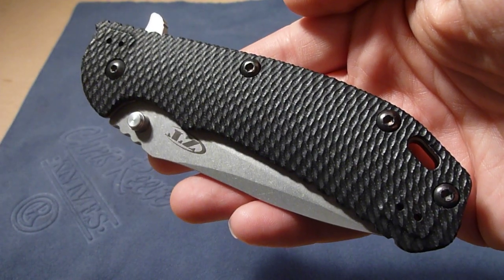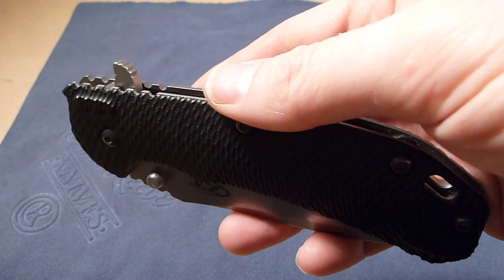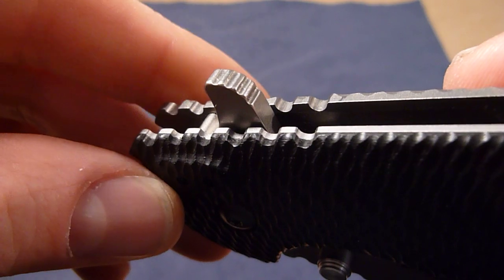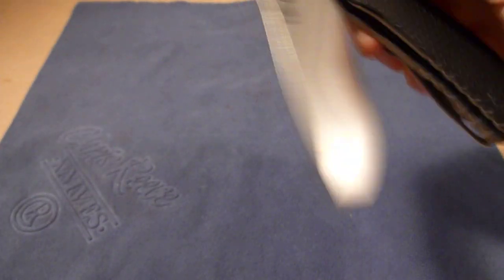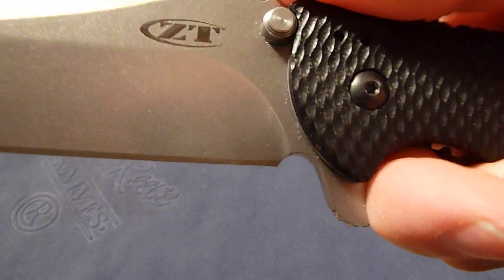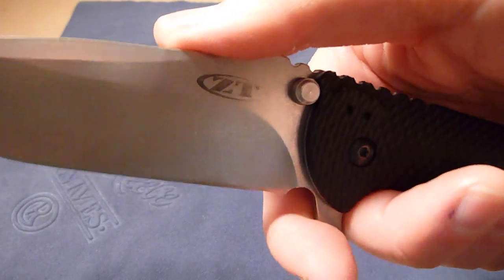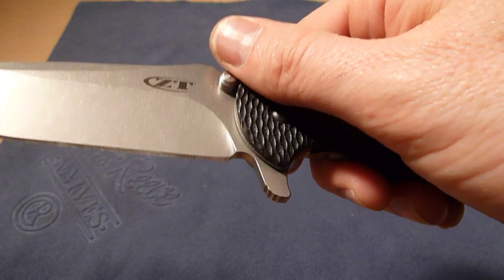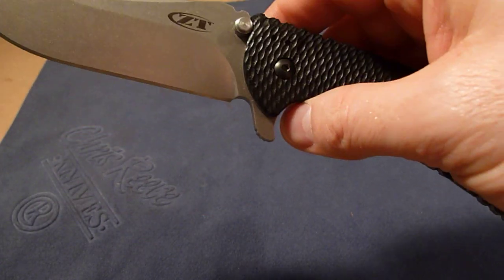Zero Tolerance 560 - Mysterious Notches??????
I am wondering if anyone knows what the purpose of the notches (jimping) are that are cut into the flipper.